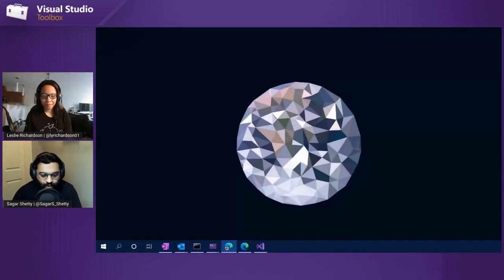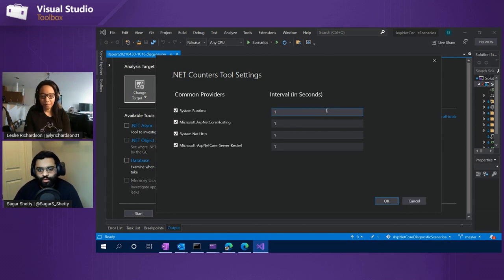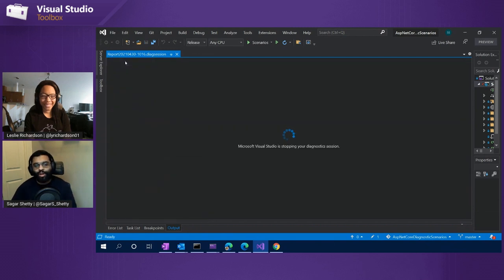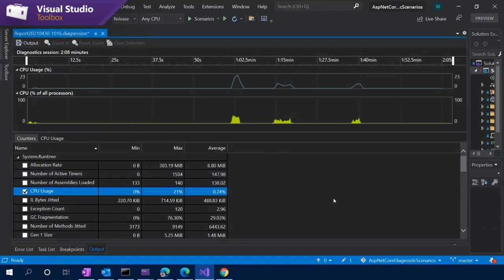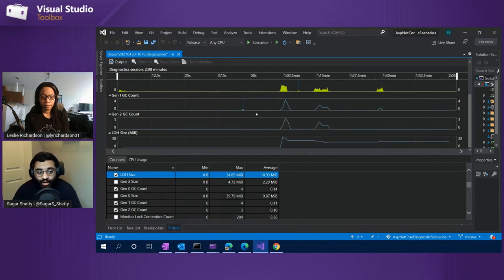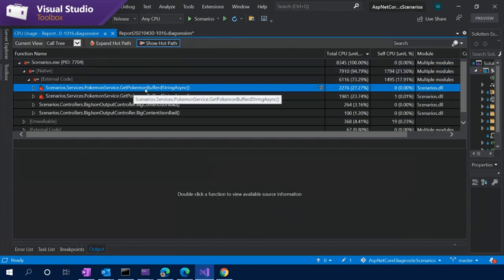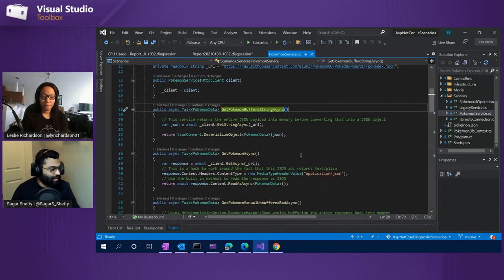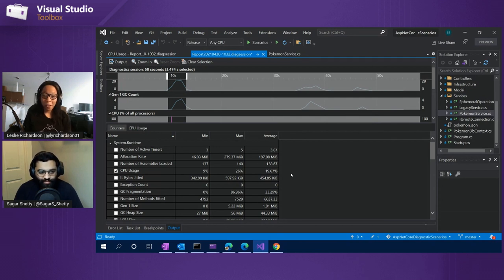Performance Profiling | .NET Perf Counters Tool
Diagnostics PM Sagar Shetty continues taking us on a tour of the Visual Studio profiling tools. Today he shows how you can see visual .NET counters over time from within the Visual Studio profiler.